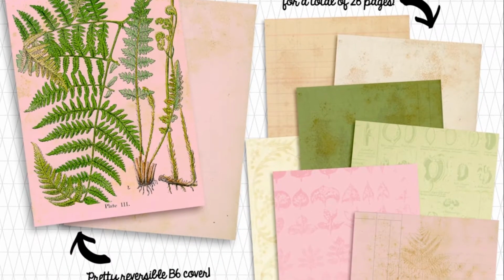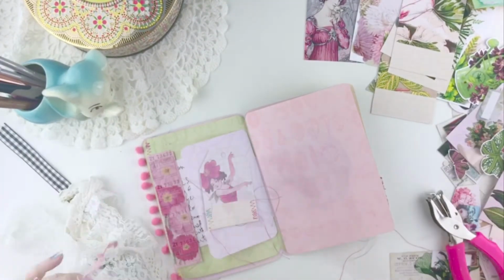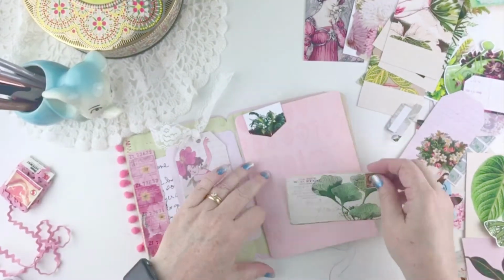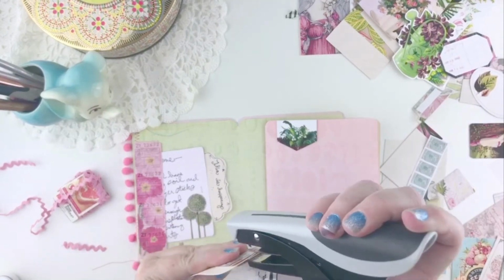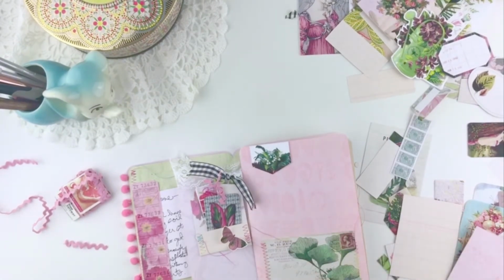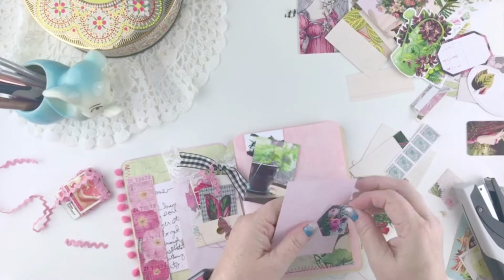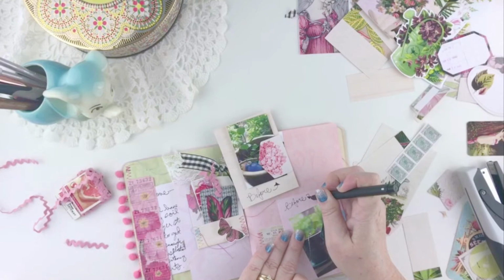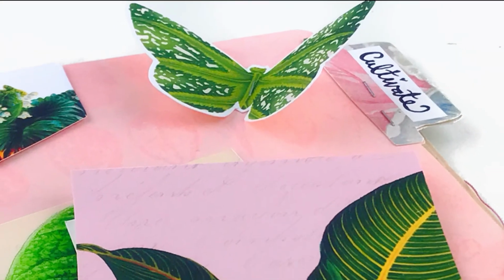Vintage Faith Journal Ideas!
Faith Journal Ideas!?  I've got 'em for you!  Plus a quick Journal with Me video as a I use my new Traveler's Notebook Insert kit, Plant Lady!   It's so perfect for journaling prayers,  bible journaling, art journaling or even as a summer garden journal! More...

Peace & Grace,

♥ Melissa~

✨Things You've Asked Me About✨

💗 Printer & Paper